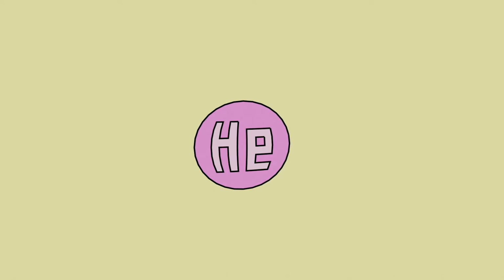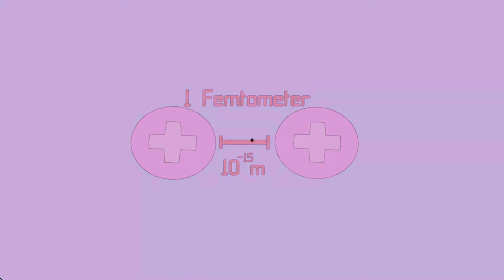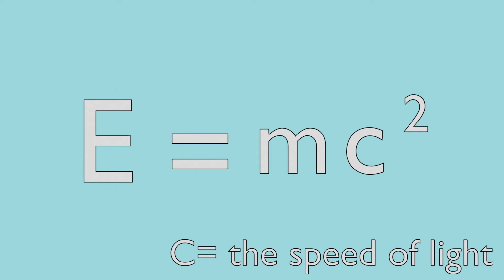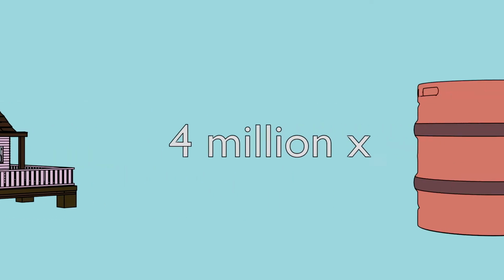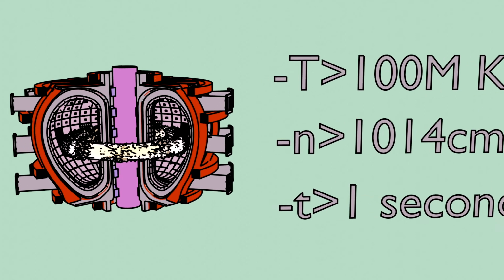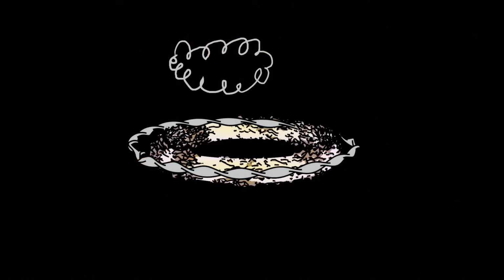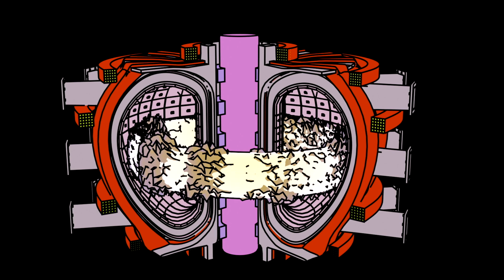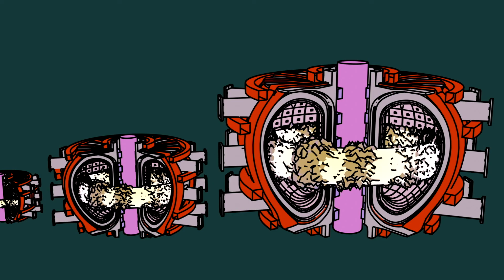Nuclear Fusion: Using Electromagnetism to Bottle a Star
A film by Jamie Boyd

A 2d info-graphical animation exploring:
-Electromagnetism
-Fusion including example calculations
-Tokamak explanation
-History and factors